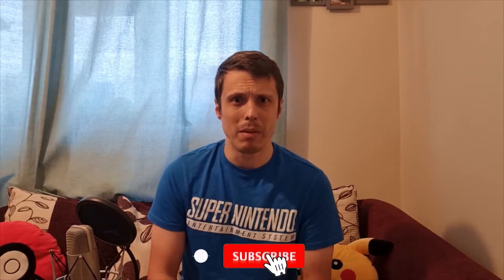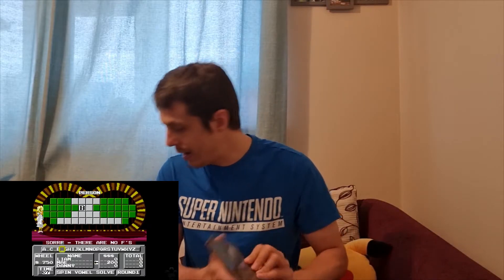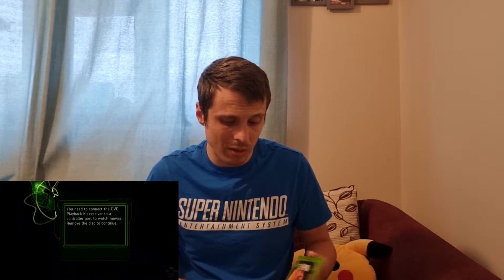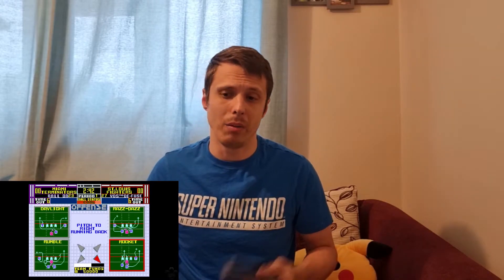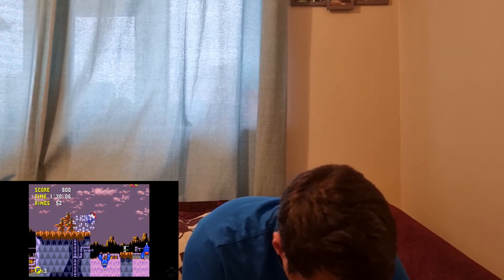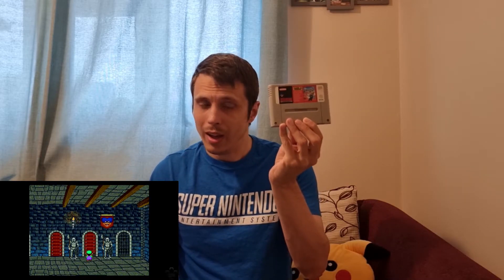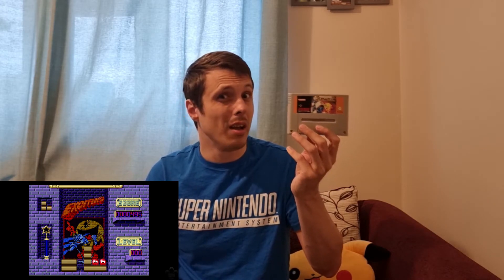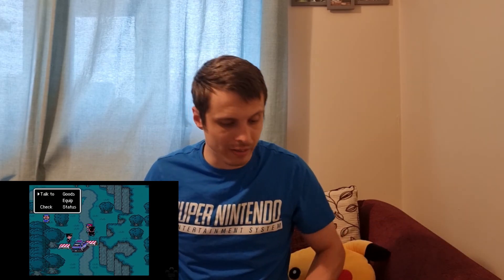GMR - July 2021 Gaming Pickups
Here is a look back at all the games I picked up in July.  I thought I had a bad month but it turned out to be slightly better than I thought.  Enjoy